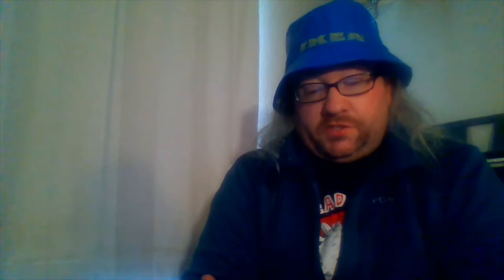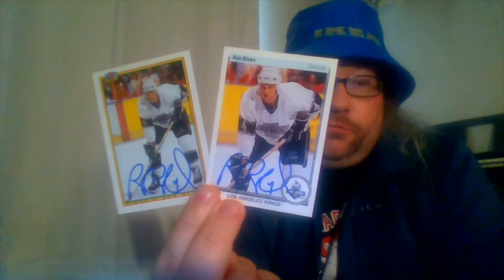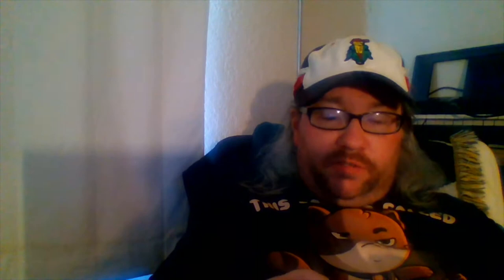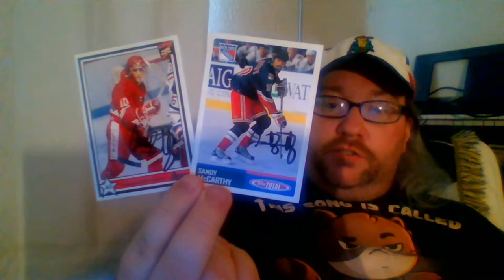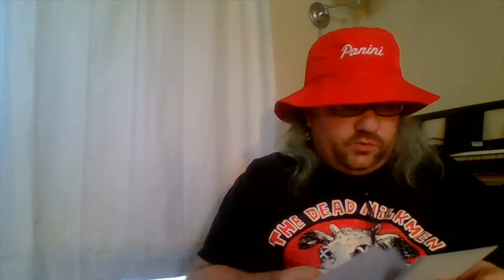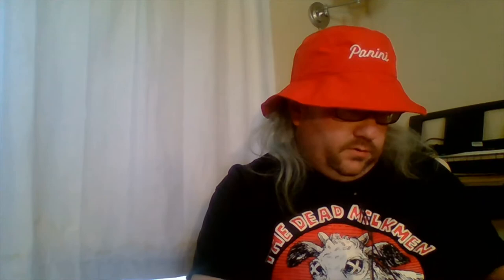Drew's 2021 Autographs: March 27, Vol. 12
Lots of stuff in the mail, buying stuff, Drew gets new glasses, Heritage hunting is a failure, and... what's this?  IN-PERSON 'GRAPHING?!?!?!?!